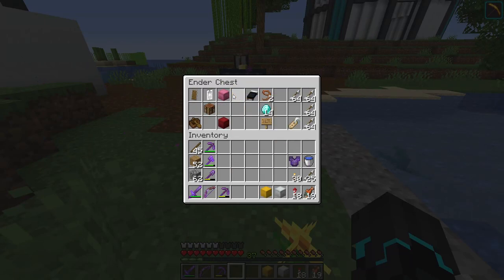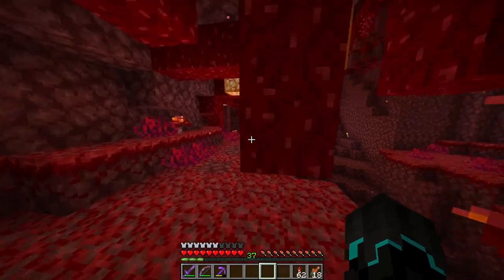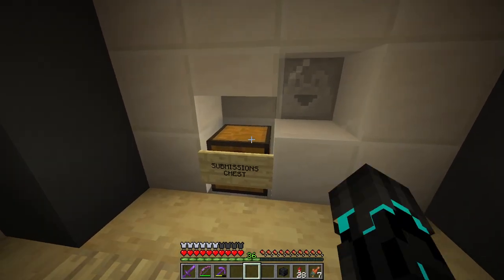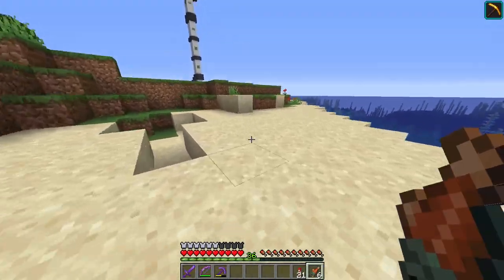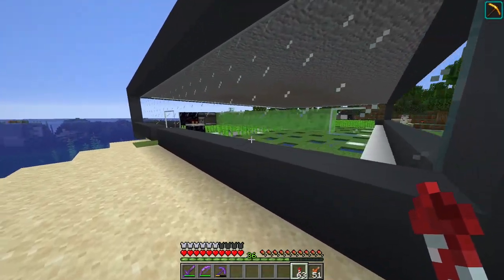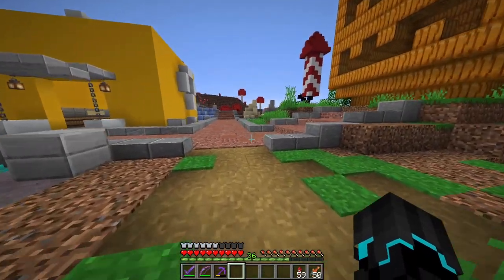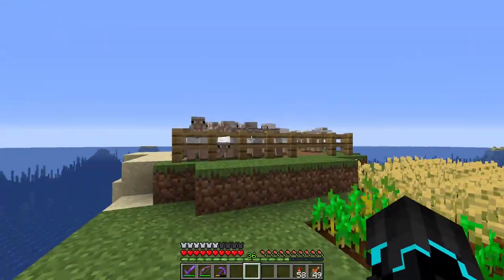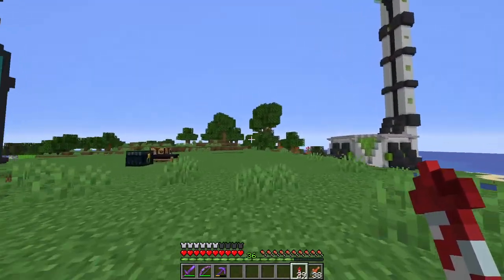Sugarcane Farm and Item Tube! | RambleCraft Season 1 - E11 | Minecraft 1.16 SMP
In this episode of RambleCraft we are making a very good sugarcane farm and finally adding the item tube to our base!